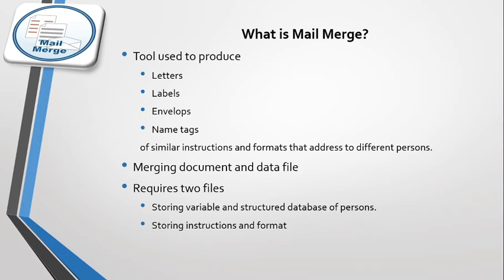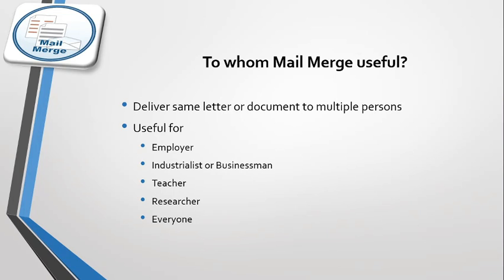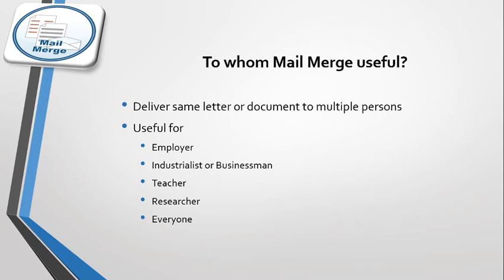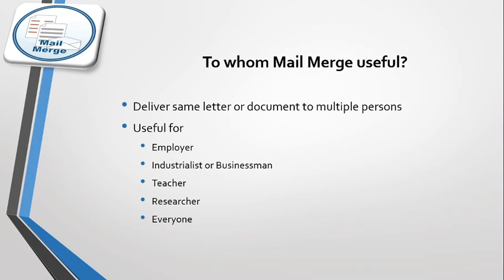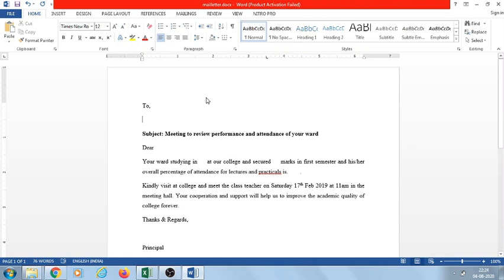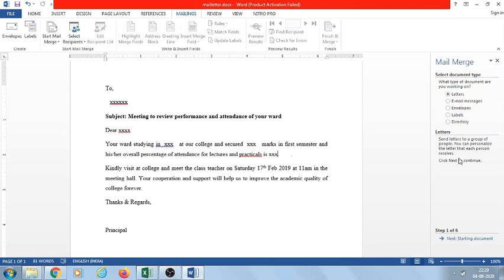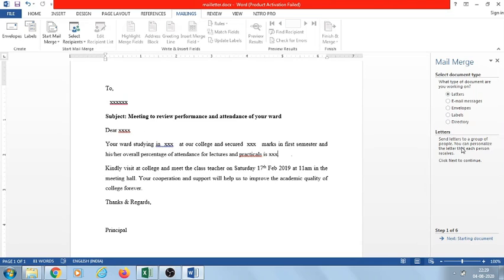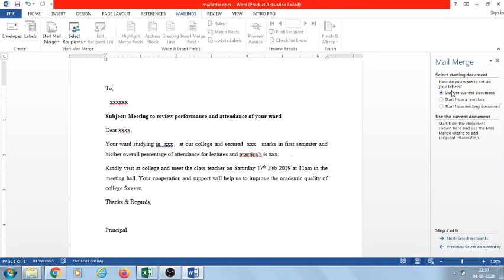Dr.M.N.Shelar | Mail Merg | E-FTP Effective Online Teaching and Learning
One Week Faculty Training Program Under Internal Assurance Cell of Deen Dayal Upadhyaya College, New Delhi (University of Delhi) in association with KRT Arts, BH Commerce and AM Science (KTHM) College, Nashik (Affiliated to Savitribai Phule Pune University, Pune) is organizing "One Week Faculty Training Program on Pedagogical Training for Effective Online Teaching and Learning"

Module 5: Sending personalized bulk mails & Mail Merge

Guest Speaker : Dr. MN Shelar, Head, Department of Computer Science, Maratha Vidya Prasarak Samaj's, KRT Arts, BH Commerce and AM Science (KTHM) College, Nashik